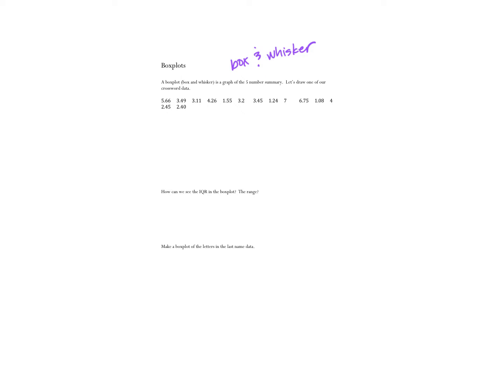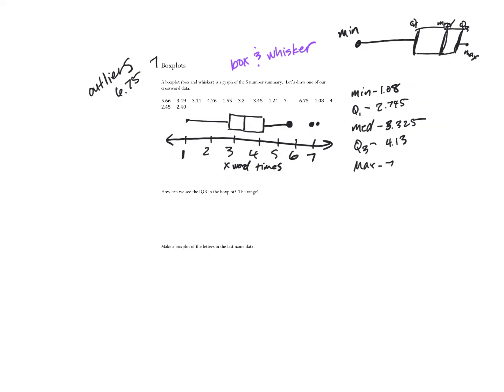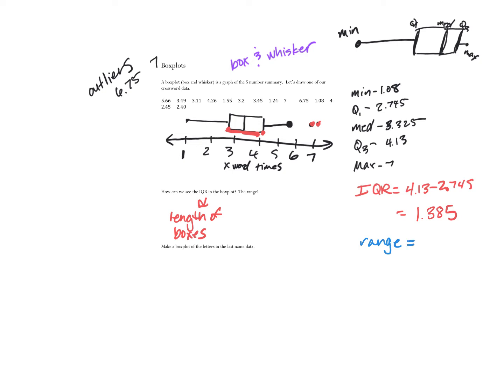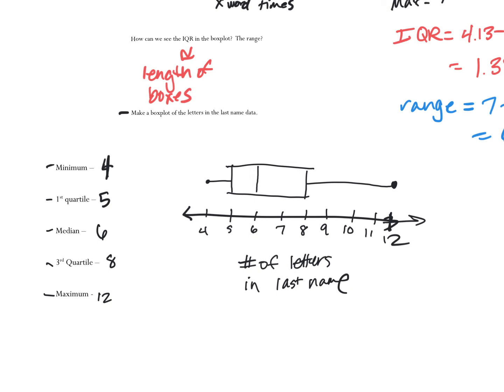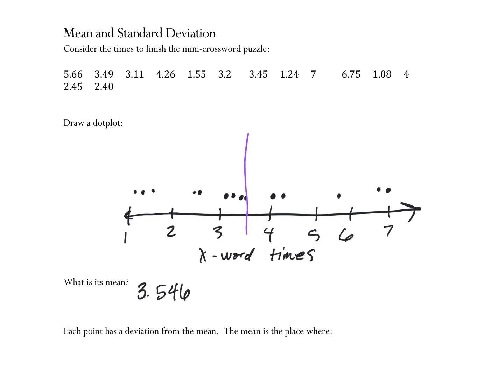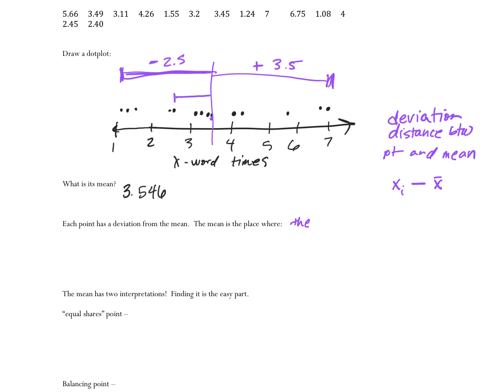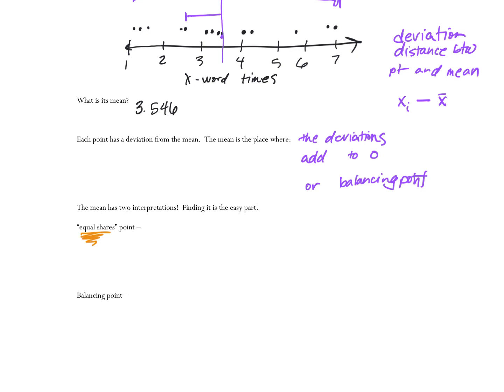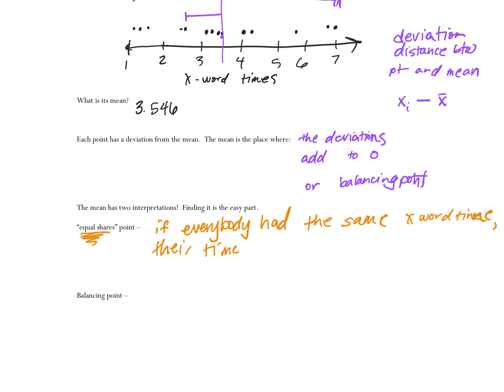8-26 recording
00:00 Slide 1
12:45 Slide 2